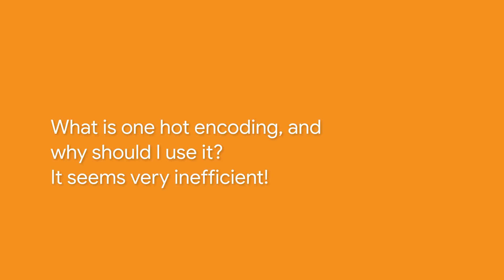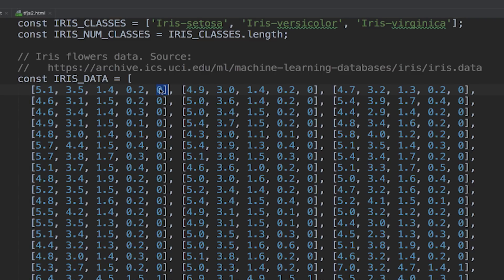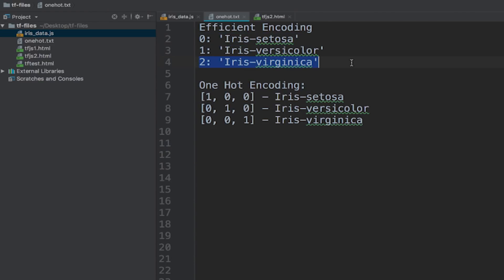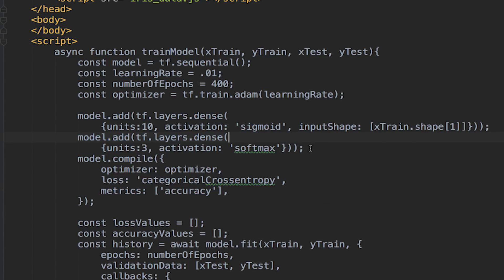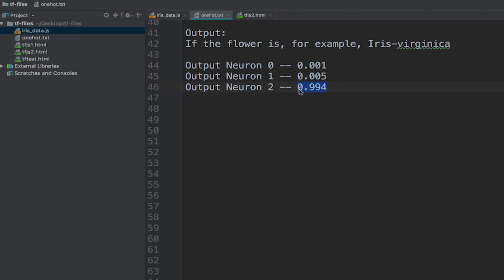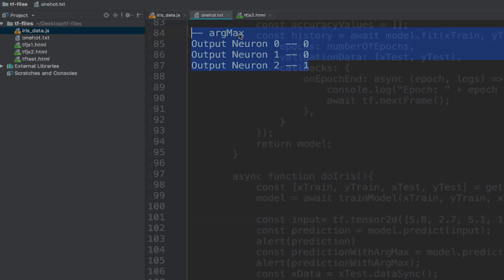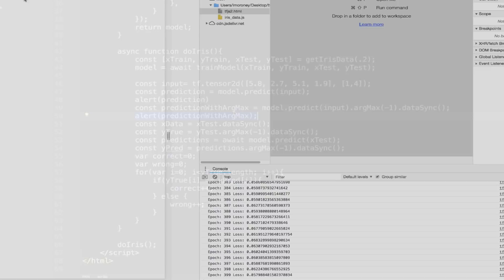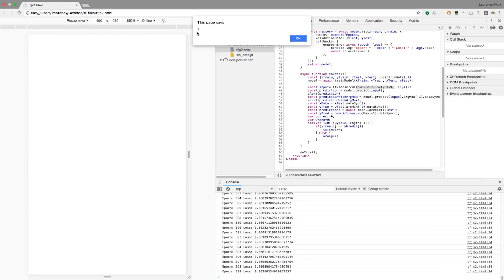A demo of One Hot Encoding (TensorFlow Tip of the Week)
There are lots of questions out there about machine learning. In this episode of TensorFlow Tip of the Week, Laurence tells you what exactly One Hot Encoding is and lets you know why you should be using it. Watch this video to jump into the code and we’ll also check out a function called Argmax which will save you a lot of coding!